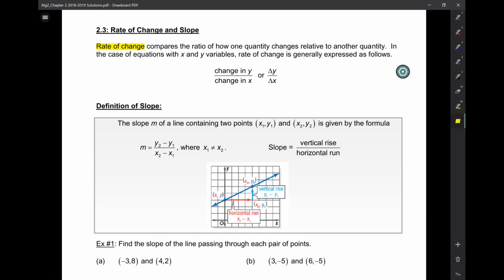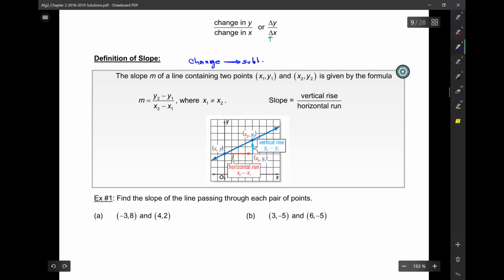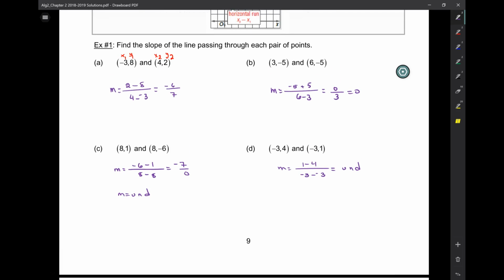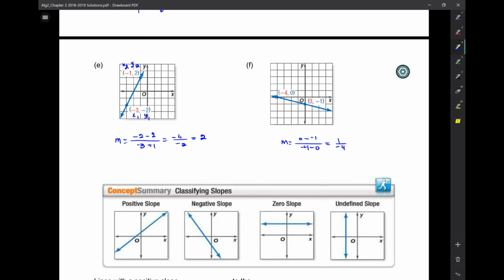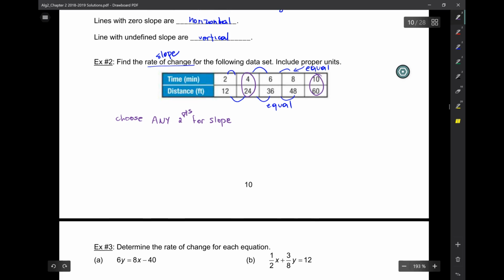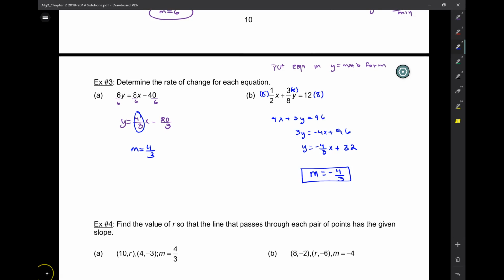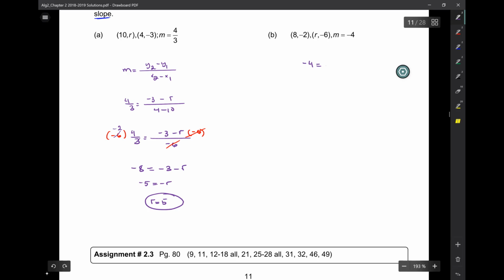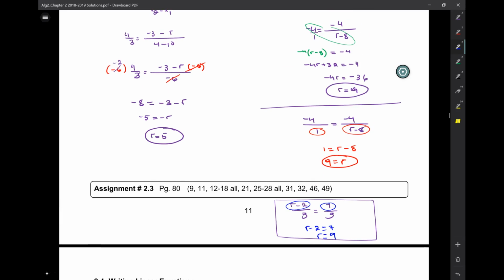Alg2 Sectoin 2.3